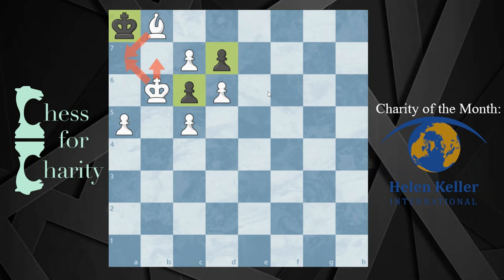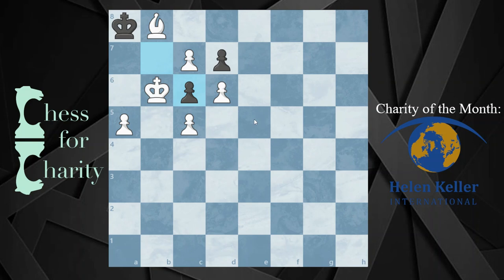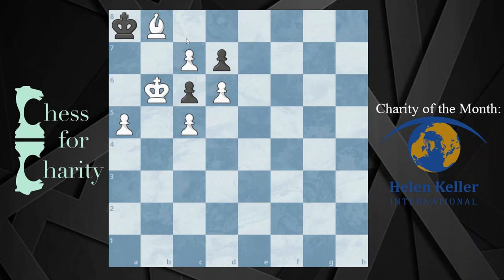Two Puzzles In One! ♚ Amazing Chess Puzzle ♕ Improve Your Chess ♗ Retrograde Analysis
In this video, I show an amazing two in one puzzle! There are two puzzles here. First, you have to figure out how this position is possible on and what led to getting the king in the corner. Once you are able to figure that out, the next part is trying to work out how to win this position.
FEN - kB6/2Pp4/1KpP4/P1P5/8/8/8/8 w - - 0 1

Add me as a friend on Chess.com so we can grow the Chess for Charity community